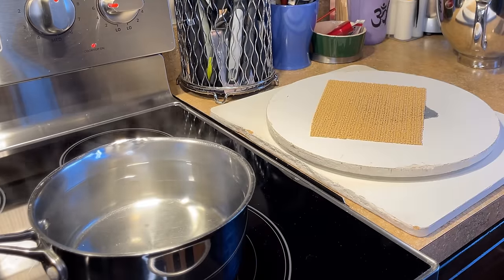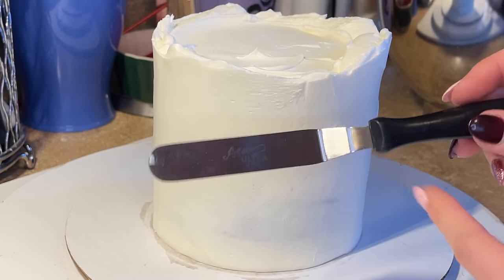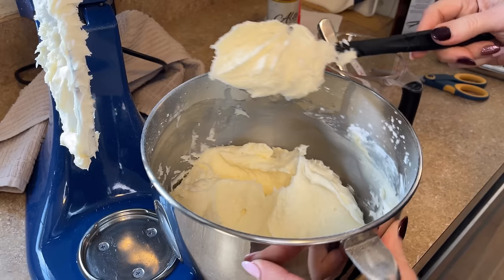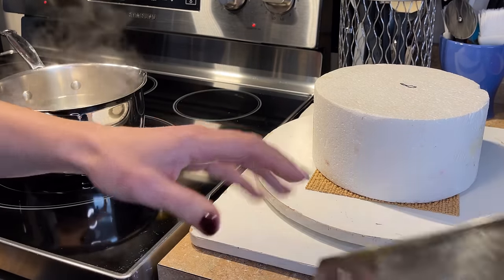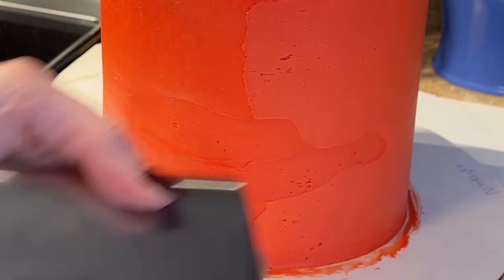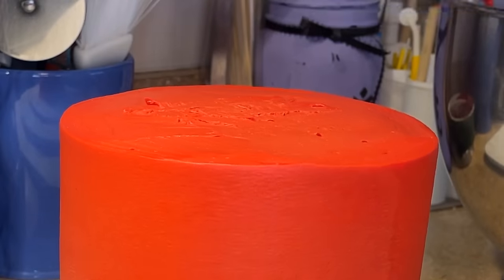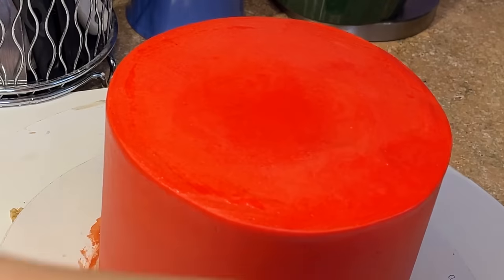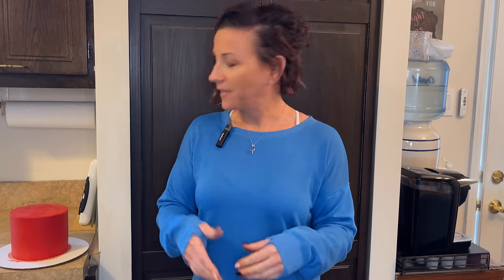Smooth Flawless Dark Buttercream Icing!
How do you ice cakes in colored buttercream without making it darker with the hot metal scraper?  How do you make a small batch of buttercream without air bubbles?  How do you ice cakes without bulges?  All of these questions will be answered in this video!  When I work with colored icing, I use a slightly different technique when I frost cakes with it.  You'll learn how to ice your cakes with smooth flawless dark buttercream and make them look beautiful and perfect!

TOOLS I USED (some items are not exactly what I used, but a good substitute):

NON SKID PAD

BENCH SCRAPER

ATECO SPATULA

SWEETEX SHORTENING

WILTON CLEAR VANILLA

SUPER RED COLORING

MEASURING CUP

COFFEE SCOOP

VIVA PAPER TOWEL

FONDANT SMOOTHER

BUTCHER PAPER

PALETTE KNIFE (the one I have comes in this set)

(my 2nd IG account since my first one is giving me problems.)

Karolyn’s Kakes
Bensalem, PA  19020

Xoxo,
Karolyn

0:00 Intro
1:13 Crumb Coat
8:08 Icing Recipe
13:26 Coloring the Icing
16:57 Practice the Technique
19:12 Icing the Cake
35:26 Final Thoughts